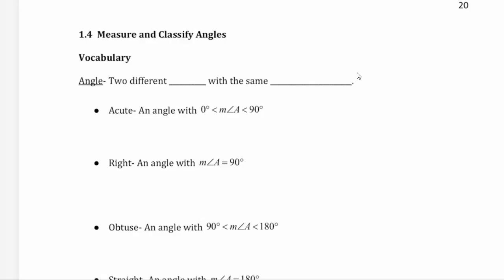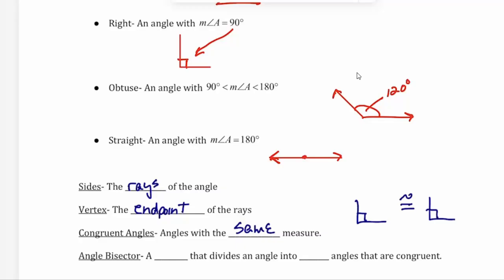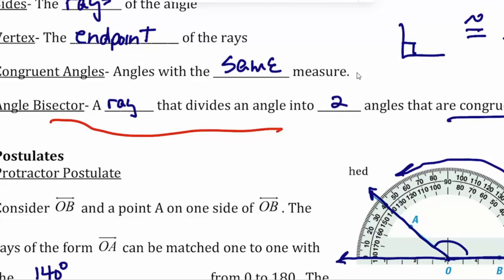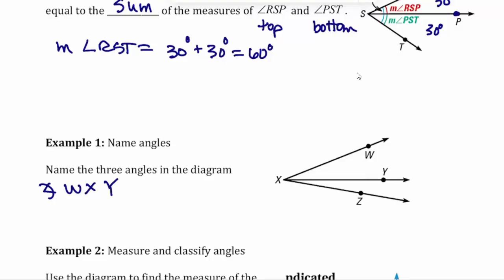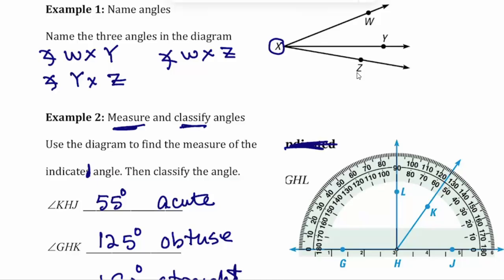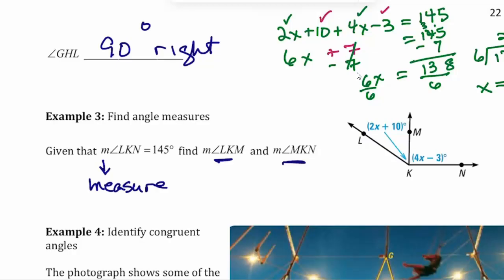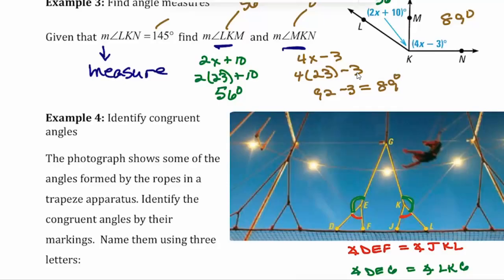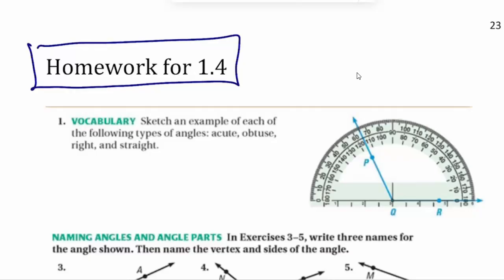Ryken Geometry Chapter 1 section 4 notes